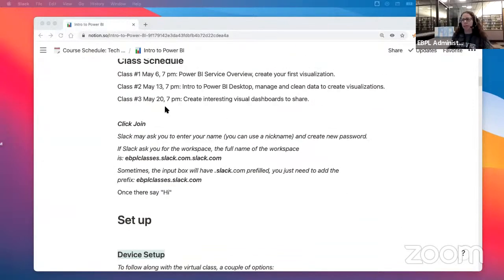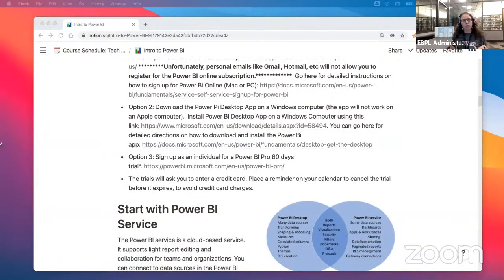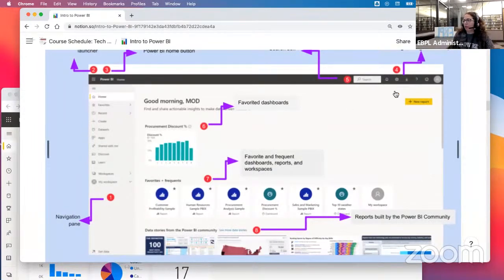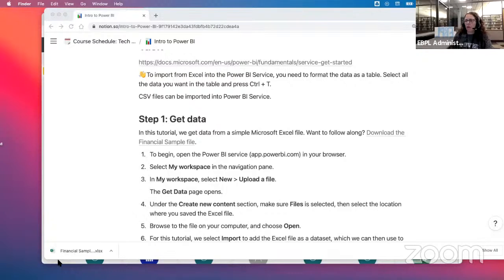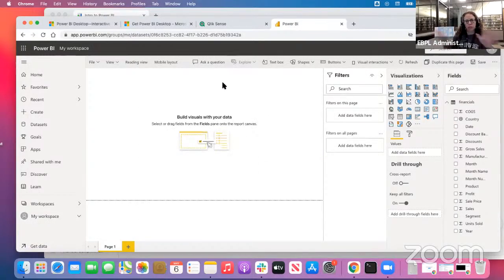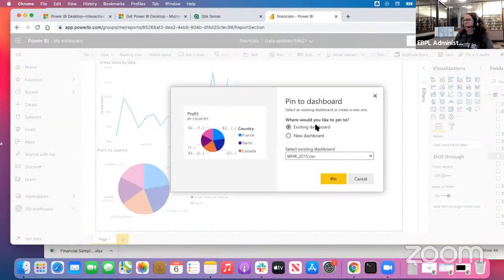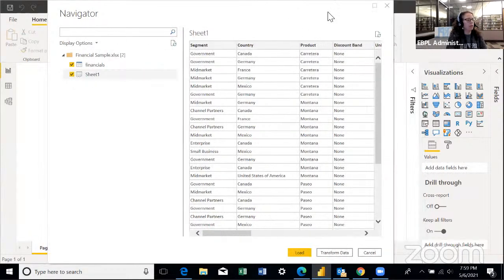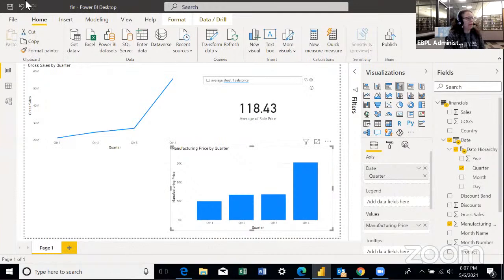Intro to Microsoft Power BI 1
Recorded on May 6.
How to obtain the Power BI for Free in your computer.
Option 1: Use your organization (work or school) email or get a Microsoft 365 subscription trial for 30 days*.
Unfortunately, personal emails like Gmail, Hotmail, etc will not allow you to register for the Power BI online subscription.​​​​
Go here for detailed instructions on how to sign up for Power Bi Online (Mac or PC)
Option 2: Download the Power Pi Desktop App on a Windows computer (the app will not work on an Apple computer).
Install Power BI Desktop App on a Windows Computer using this
You can go here for detailed directions on how to download and install the Power Bi app
Option 3: Sign up as an individual for a Power BI Pro 60 days trial*.
*The trials will require for you to enter a credit card. Place a reminder on your calendar to cancel the trial before it expires, to avoid credit card charges.